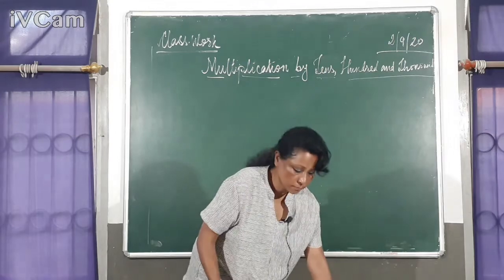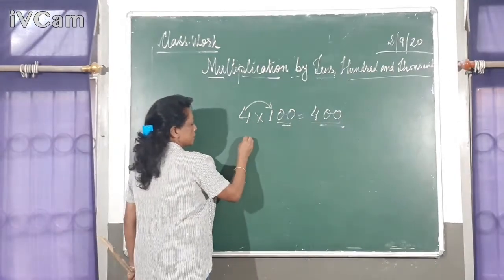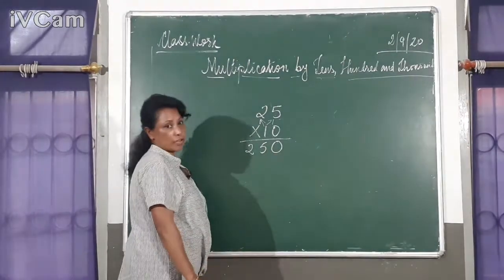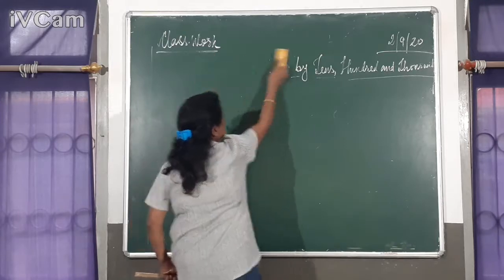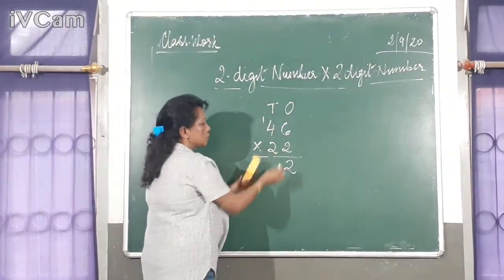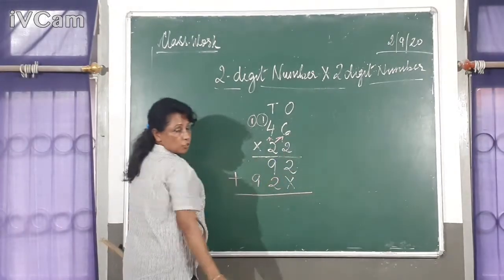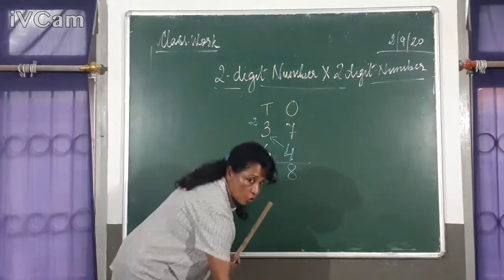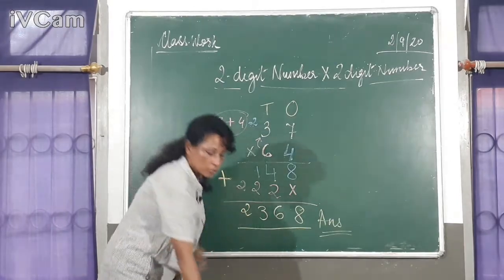Class 3 Math Chapter 3 - Multiplication - Part 1- Multiplication with 2 Digits by 2 Digits